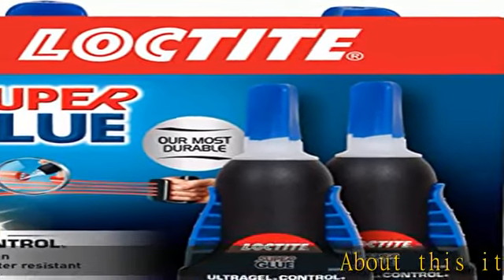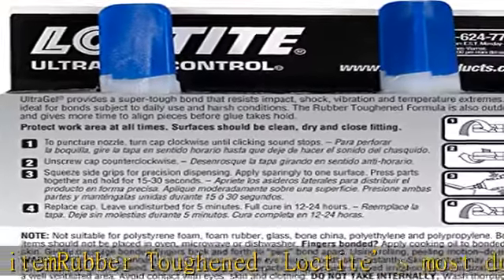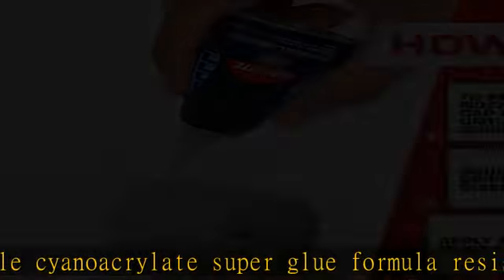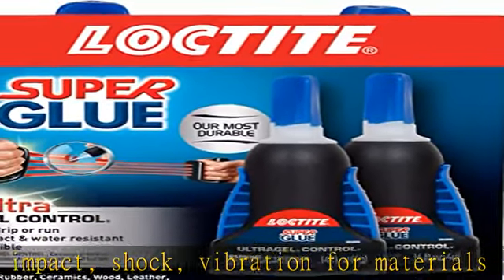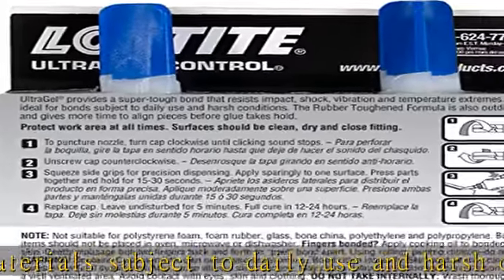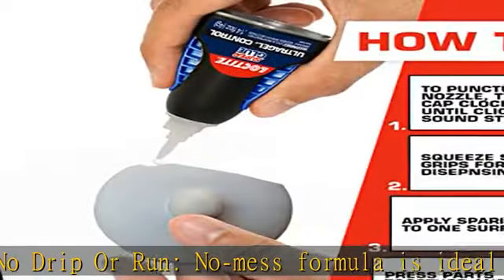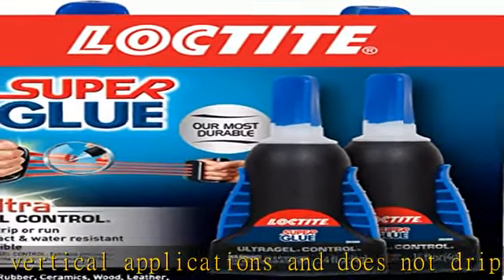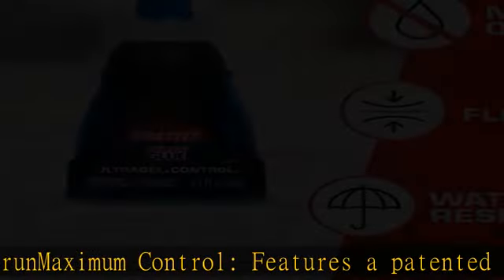Loctite Super Glue Ultra Gel Control, Clear Superglue for Plastic, Wood, Metal, Crafts, & Repair, C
Loctite Super Glue Ultra Gel Control, Clear Superglue for Plastic, Wood, Metal, Crafts, & Repair, Cyanoacrylate Adhesive Instant Glue, Quick Dry - 0.14 fl oz Bottle, Pack of 2